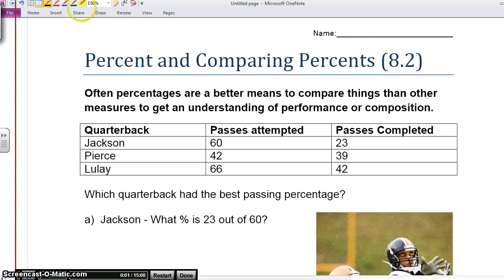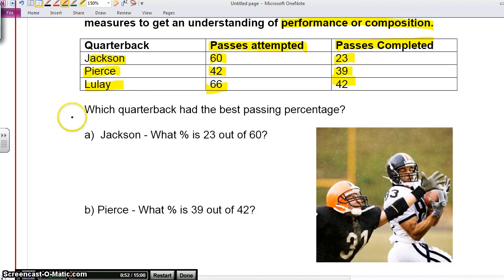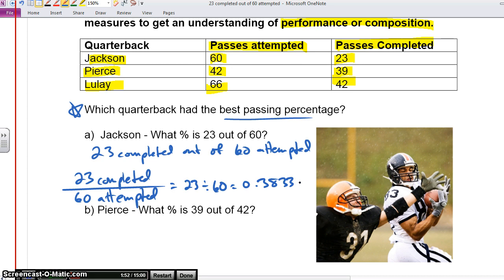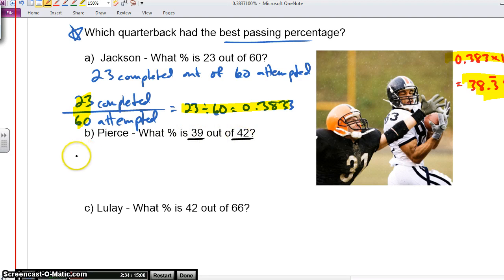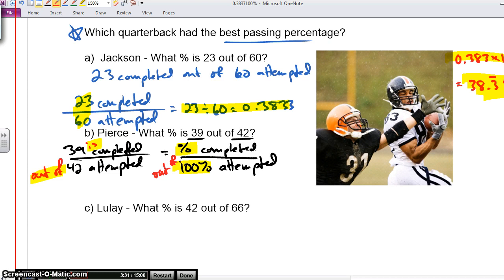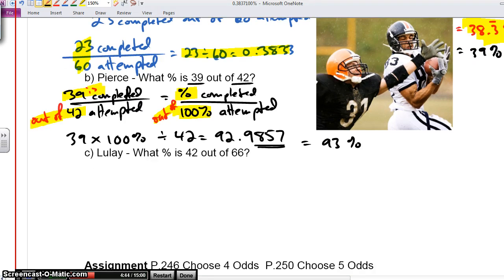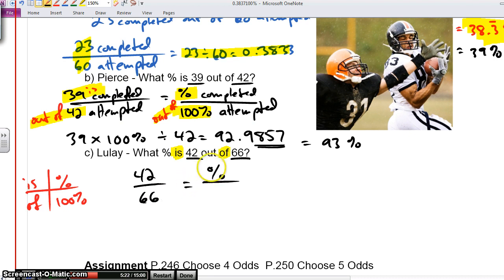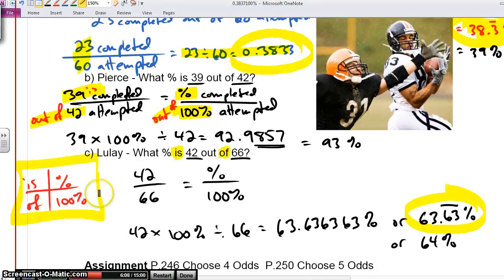Percent and Comparing Percents (8.2)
This lesson explains how to convert fractions to decimals to percents, as well as how to use proportions to solve percent problems.